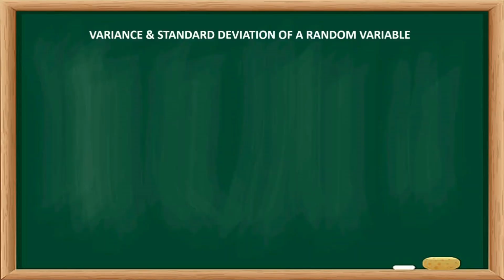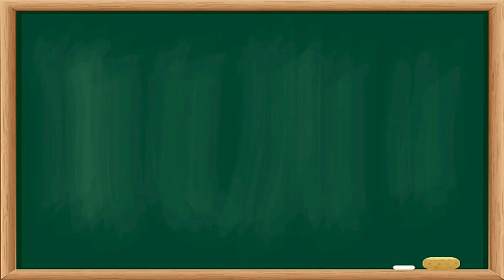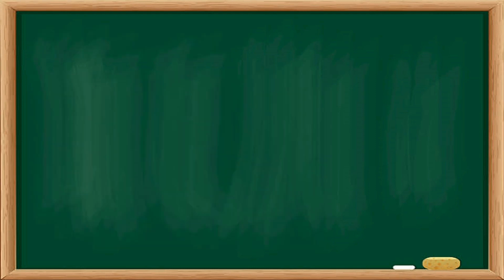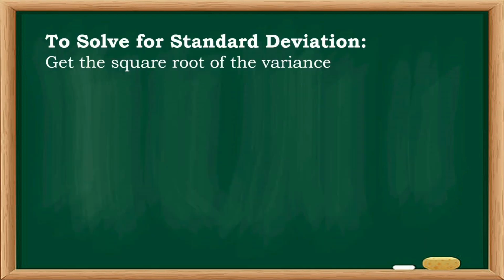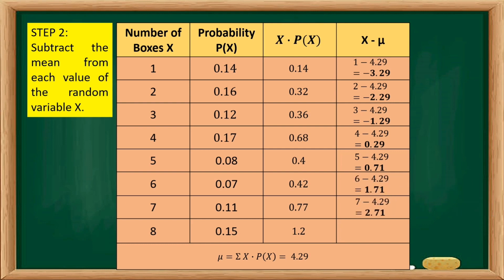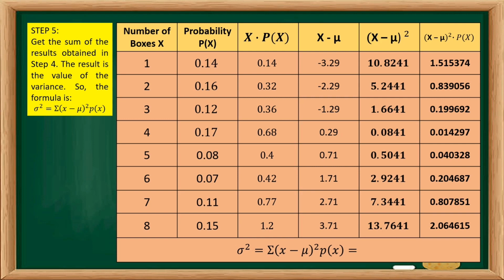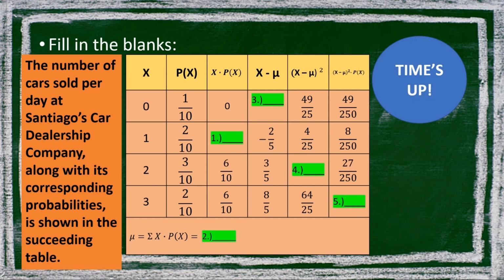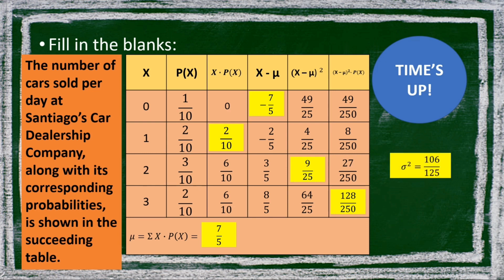Variance and Standard Deviation